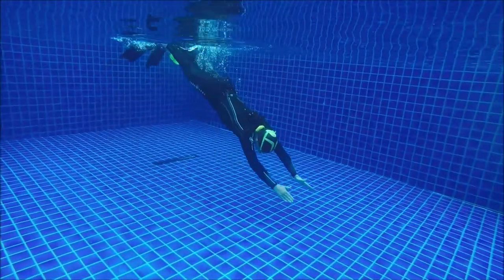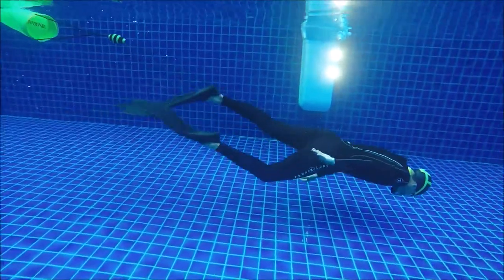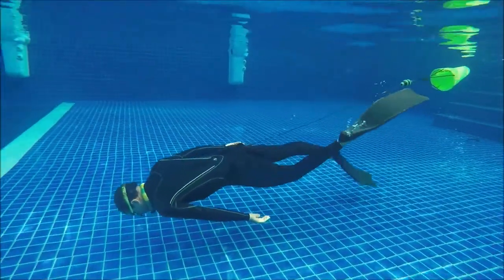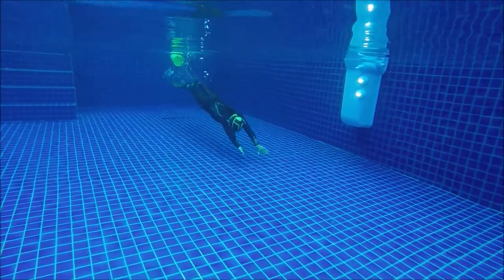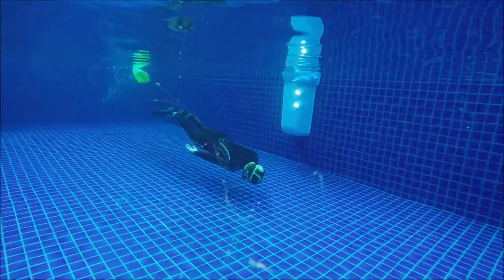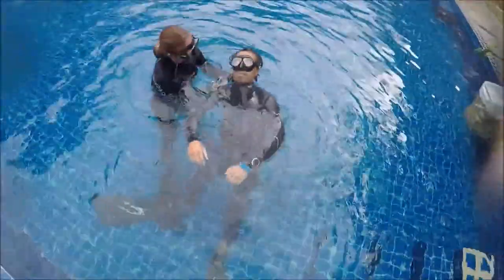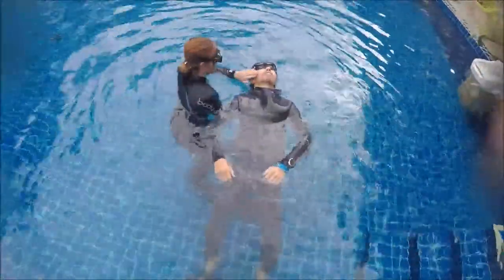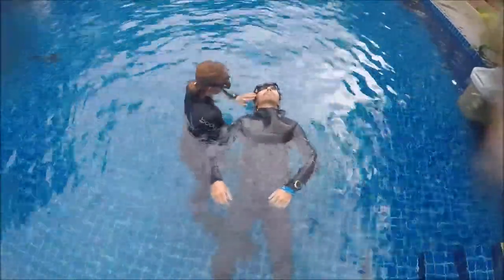Do You Need Resistance Training To Get Better In Freediving?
Freediving vlog came back ;-) New training - with the parachute :-)I decided to try swimming drag parachute for my apnea training - and it is pretty cool!

We are the first PADI Freediving school on Koh Tao (Gulf of Thailand) which offers Freediving courses for all levels, from complete beginners up to Freediving Instructor level!

l#crystalfreediving